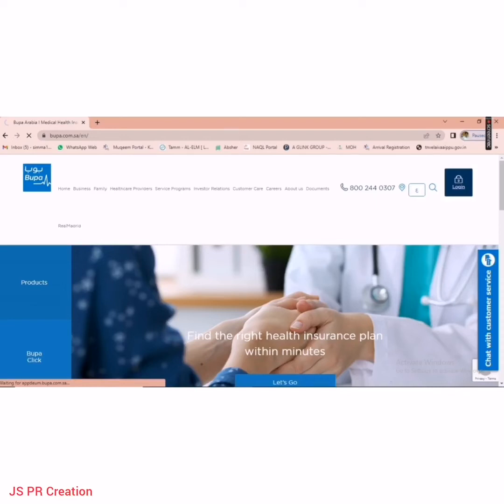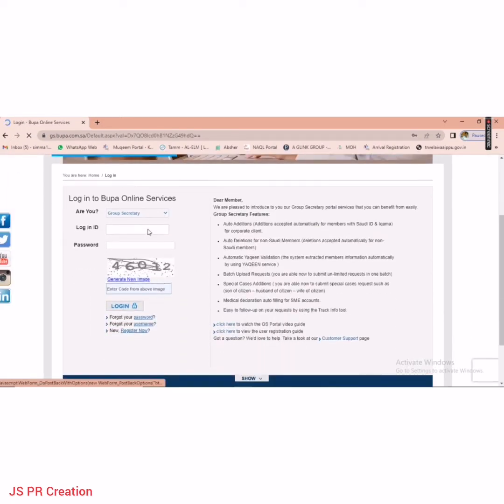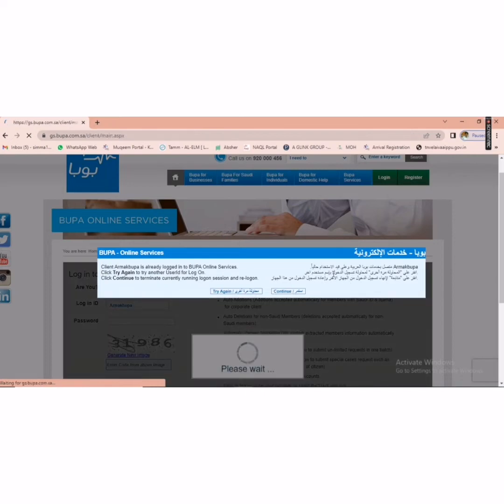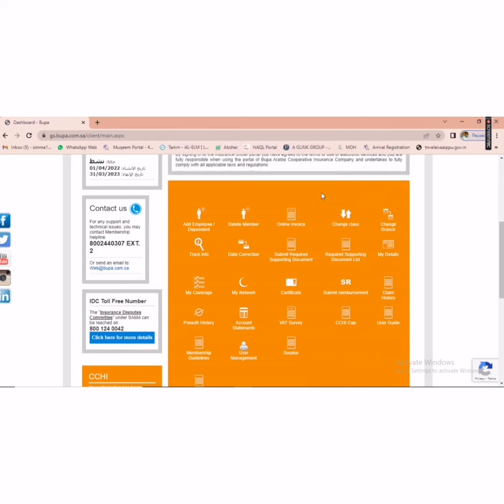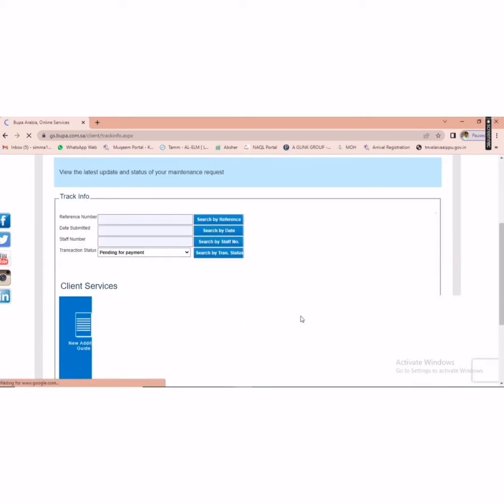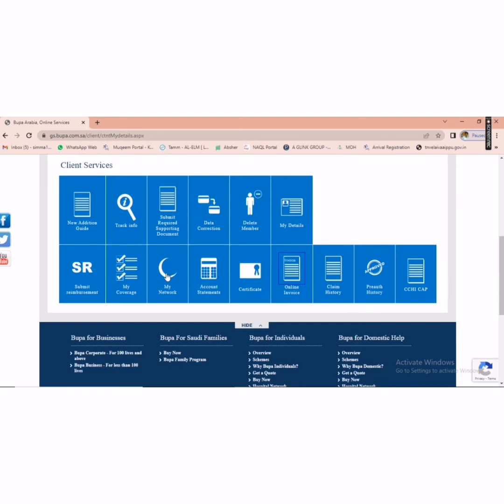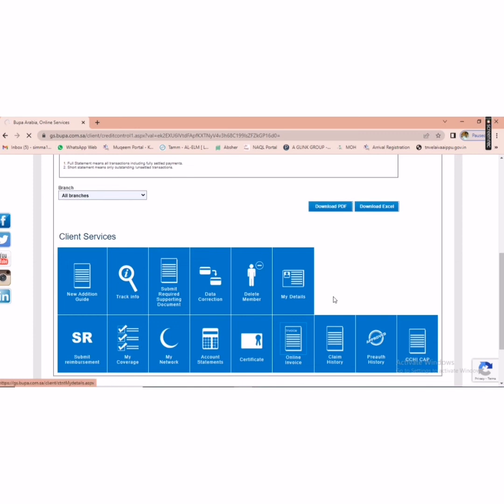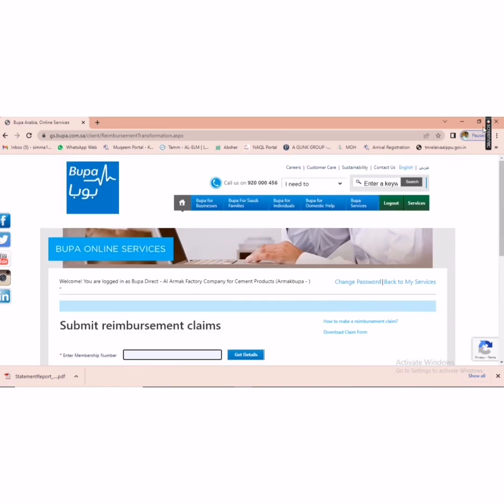Bupa Health Insurance online in Saudi Arabia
How to use Bupa Health Insurance in Saudi Arabia.